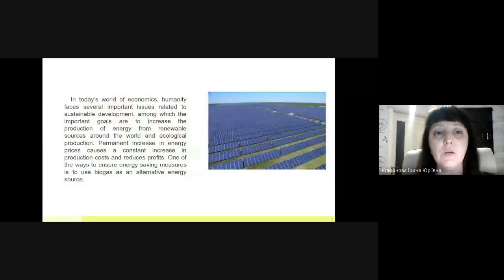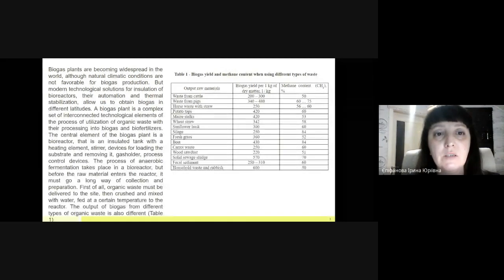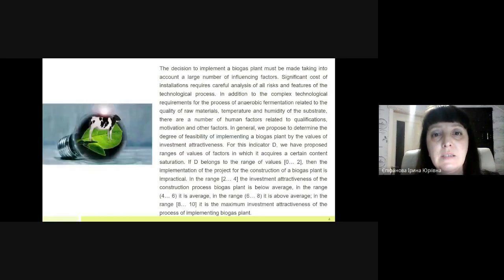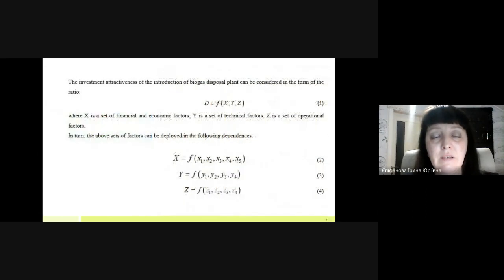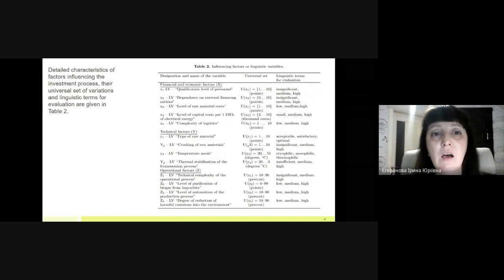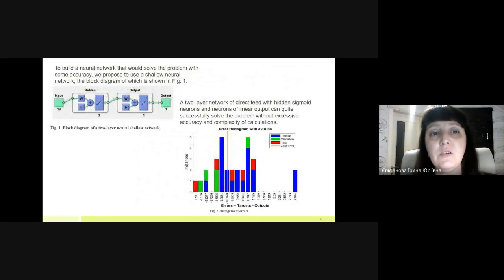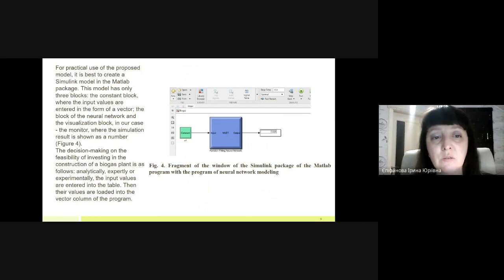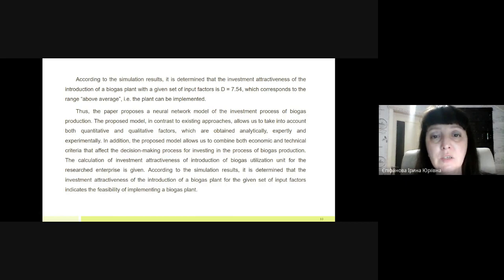Neural network model of investment process of biogas production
Viacheslav Dzhedzhula, Iryna Yepifanova